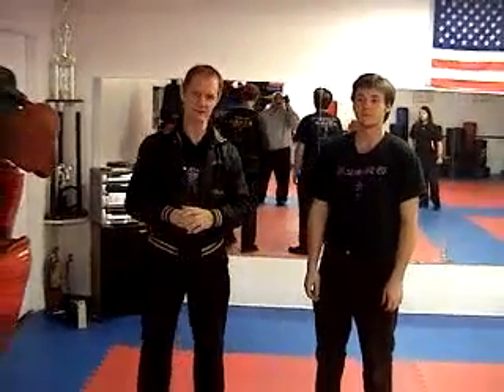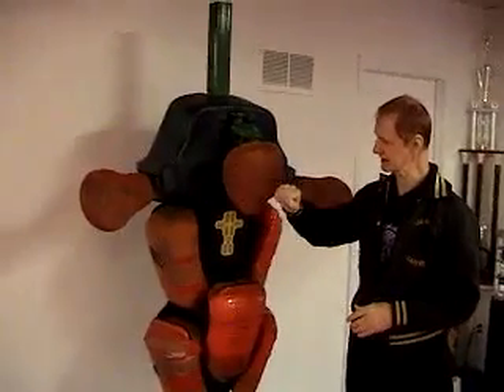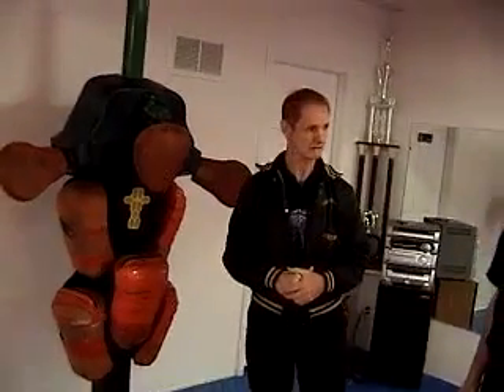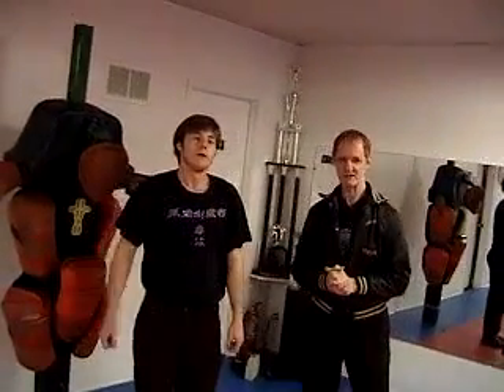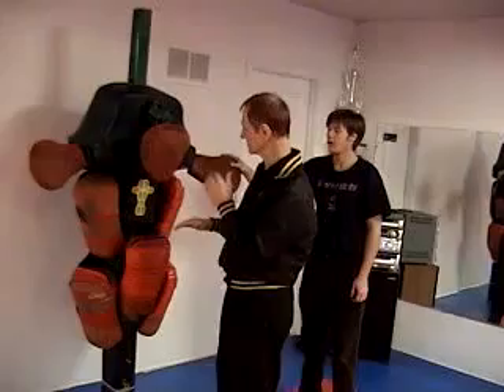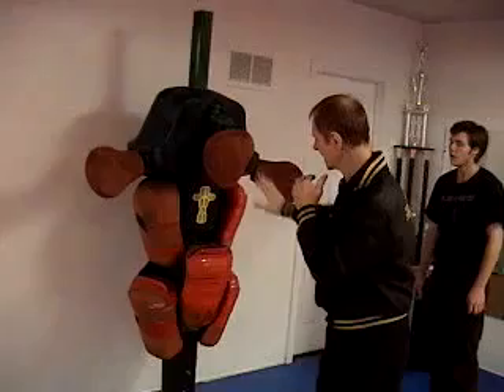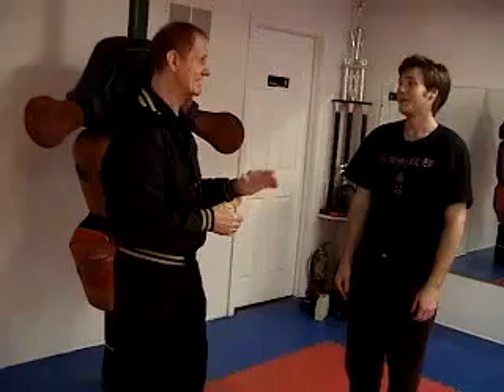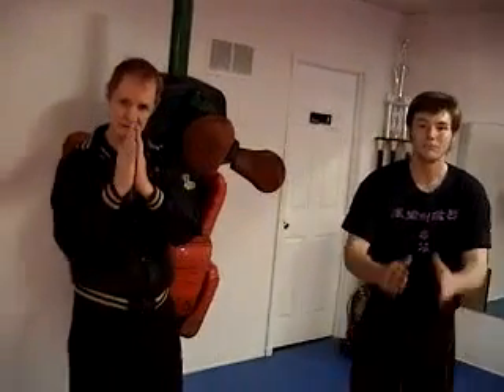the Iron Man Dummy 铁人樁 Tiěrén zhuāng